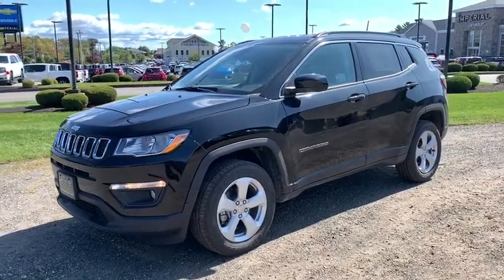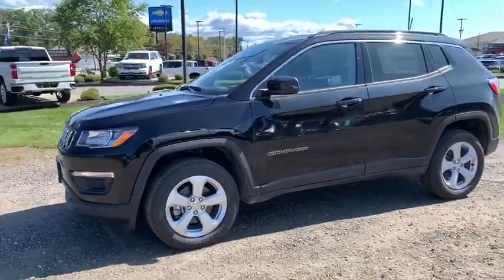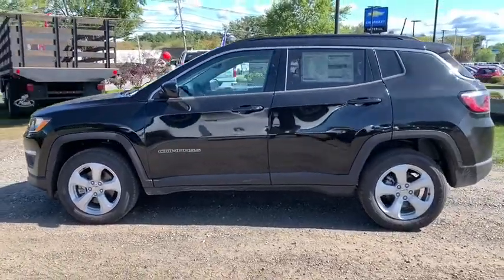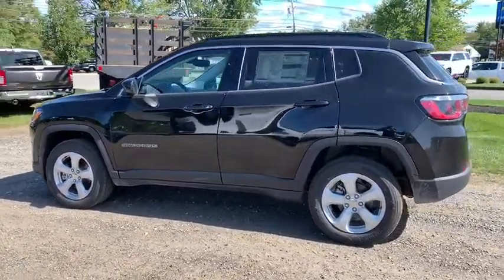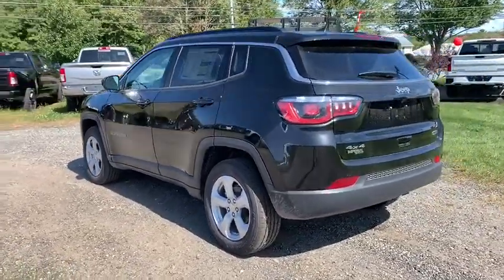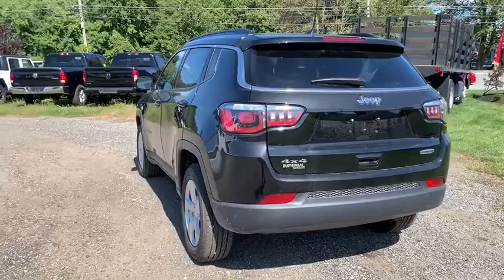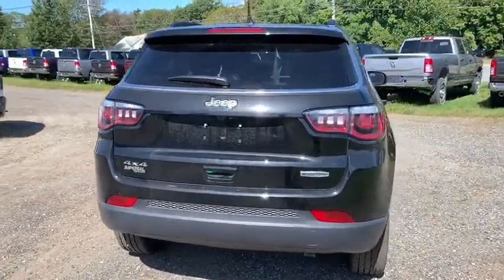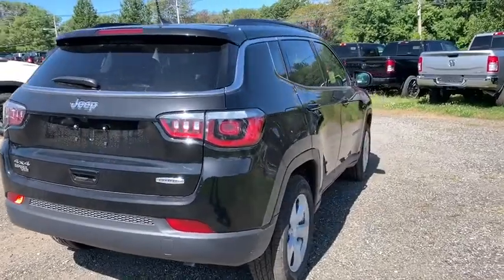2019 Jeep Compass Near me Milford, Mendon, Worcester, Framingham MA, Providence, RI 19-927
Diamond Black New 2019 Jeep Compass available near me in Milford, Massachusetts at Imperial CDJR. Servicing the Mendon, Worcester, Framingham MA, Providence, RI area.

Imperial CDJR
18 Uxbridge Rd

Heated Seats, Bluetooth, Keyless Start, Dual Zone A/C, iPod/MP3 Input, TRANSMISSION: 9-SPEED 948TE AUTOMATIC... ENGINE: 2.4L I4 ZERO EVAP M-AIR W/ESS... COLD WEATHER GROUP, POPULAR EQUIPMENT GROUP, Back-Up Camera, Satellite Radio, Aluminum Wheels, 4x4. Latitude trim, Diamond Black Crystal P/C exterior. EPA 30 MPG Hwy/22 MPG City! Warranty 5 yrs/60k Miles - Drivetrain Warranty;  KEY FEATURES INCLUDE 4x4, Back-Up Camera, Satellite Radio, iPod/MP3 Input, Bluetooth, Aluminum Wheels, Keyless Start, Dual Zone A/C. Rear Spoiler, MP3 Player, Keyless Entry, Privacy Glass, Child Safety Locks.  OPTION PACKAGES TRANSMISSION: 9-SPEED 948TE AUTOMATIC Autostick Automatic Transmission, Air Vents Center Console/Rear Seats, 3.73 Axle Ratio, Leather Wrapped Shift Knob, POPULAR EQUIPMENT GROUP 4-Way Power Lumbar Adjust, Cluster 7.0 Color Driver Info Display, Rear View Auto Dim Mirror, Power 8-Way Driver/Manual 6-Way Passenger Seats, COLD WEATHER GROUP Heated Steering Wheel, Reversible Carpet/Vinyl Cargo Mat, Windshield Wiper De-Icer, All-Season Floor Mats, Heated Front Seats, ENGINE: 2.4L I4 ZERO EVAP M-AIR W/ESS.  EXPERTS REPORT Edmunds.com explains It's capable when the trail gets tough, and it's also a decent highway cruiser.. Great Gas Mileage: 30 MPG Hwy.  . Price does not include tax, title, registration, documentation fee or other applicable fees, and includes our Imperial Trade Assistance Bonus of $1,000 for qualifying 2010 or newer retailable trades. To receive advertised promotional price, the vehicle must be paid in full and take same day delivery from dealer stock. Call or email our phone and internet team for the most current rebate information and Imperial discounts. Price cannot be combined with any other discounts or promotions and is subject to change based on market value at any time without notice, customer must mention promo code in order to qualify for internet special discount. The information contained herein is deemed reliable but not guaranteed, dealer not responsible for any misprint involving the price or description of the vehicle, it's the sole responsibility of buyer to physically inspect and verify such information prior to purchasing. Transparency is our goal. NO WHOLESALERS OR DEALERS!  MORE ABOUT US: Imperial Cars Purchase With Confidence: 1) Free Car Fax Vehicle History Report Available For All Of Our Vehicles Online. 2) Imperial Certified All used cars go through a Rigorous 125-Point Vehicle Inspection. 3) Bottom Line Pricing 4) 5 Day or 200 Mile Exchange Program for Your Total Confidence If you are not happy with it bring it back within 5 days or 200 miles and we'll give you a credit of your full purchase price toward the purchase of another vehicle. (excludes Renewed for You Vehicles)